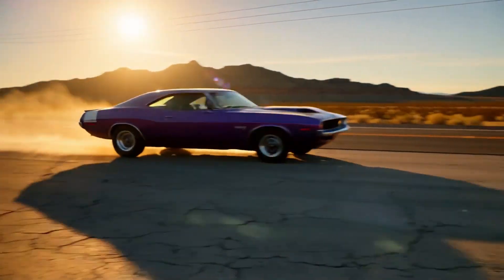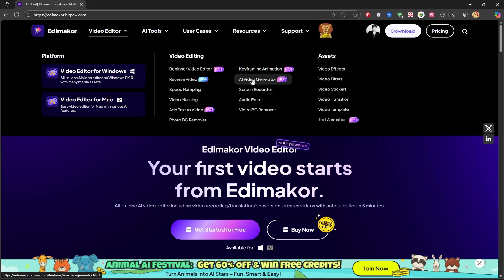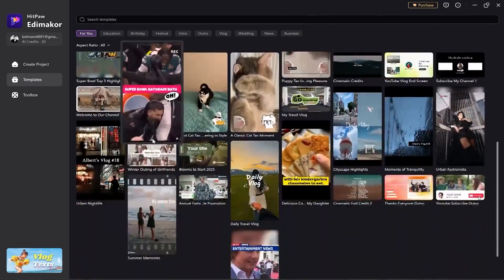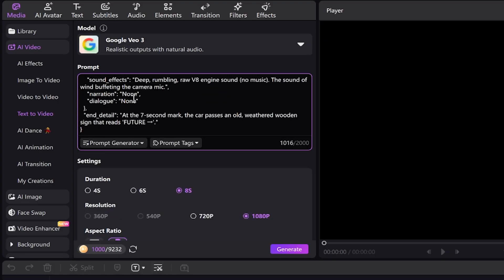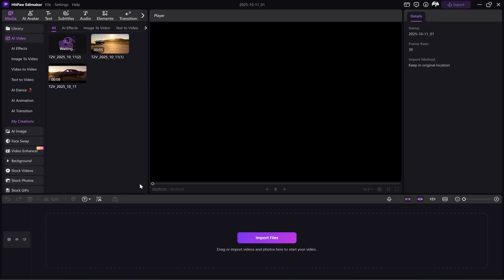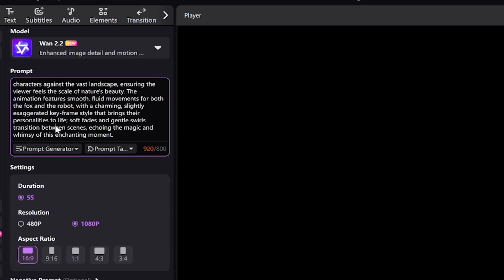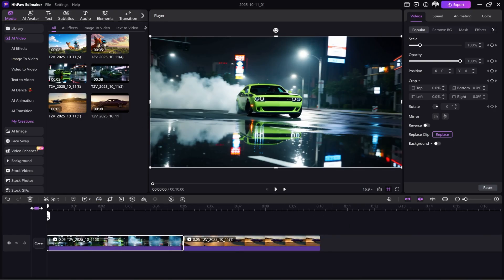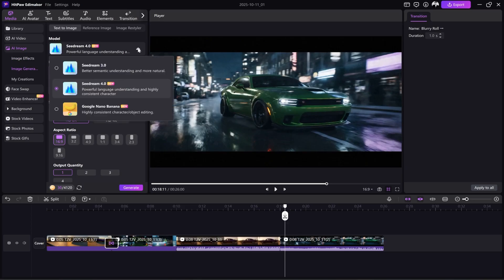Veo 3 + Wan2.2 + Vidu 2.0 + Hailuo now free together in Edimakor-which one is better?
Discover the ultimate AI video showdown! Edimakor now integrates Veo 3, Wan 2.2, Vidu 2.0, and Hailuo - all available for FREE testing in one platform.

We compared all models using the same prompt:
✅ Veo 3 - Hollywood-grade cinematic quality
✅ Wan 2.2 - Ultra-smooth realistic motion
✅ Vidu 2.0 - Dynamic storytelling capabilities
✅ Hailuo - Seamless scene transitions

Plus get these bonus features:
• Nano Banana image generation
• Text-to-speech & auto-subtitles
• AI face swap technology
• image to prompt

Stop paying for multiple tools - create unlimited videos with all top AI models in Edimakor!
Timeline
0:00 The Future of AI Video is FREE: Edimakor's All-in-one AI Models
0:49 HitPaw Edimakor Interface & How to Find AI Tools
1:55 Download Edimakor FREE & UNLIMITED AI Video Generators
3:35 Edimakor's All-in-one AI Models Review
4:23 Prompt 1 Setup: Testing the Cinematic AI Style
6:14 Veo 3 vs Wan 2.2: Cinematic AI Video Generation Comparison
8:09 Prompt 2 Setup: Generating Vibrant Anime AI Scenes
9:36 Wan 2.2 vs Veo 3: Which AI is Better for Anime Videos?
10:28 Bonus AI Features in Edimakor (Text-to-Speech & Subtitles)
12:07 Nano Banana image generation
12:28 Final Verdict & FREE Download Link!

🔔 Don't Miss the Next Tutorial!